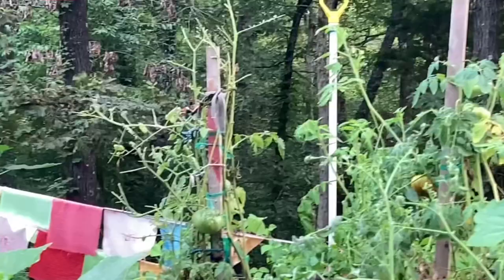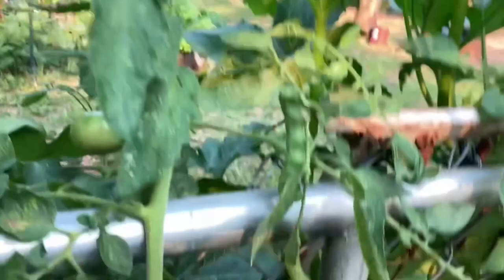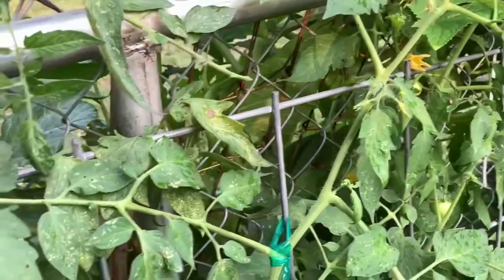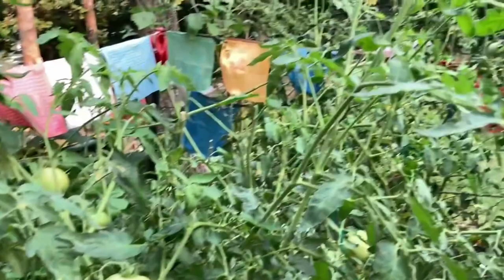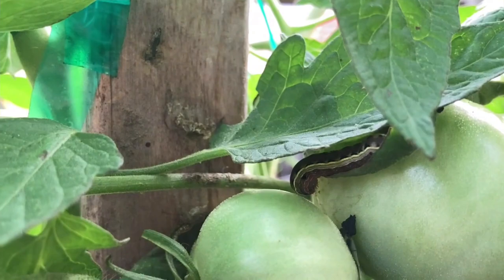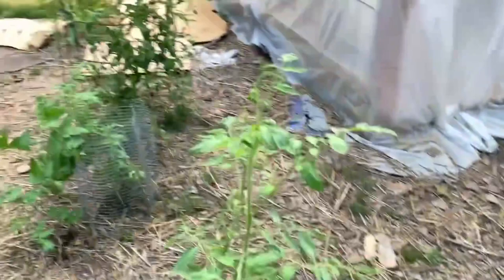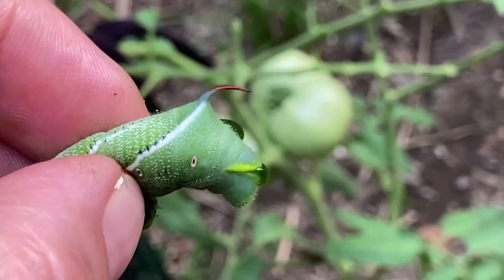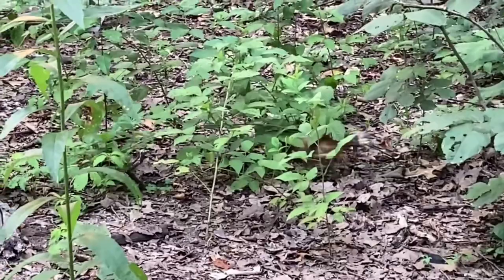Tomato worm hunt and find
Tomato worms , horn worms and fruit worms have shown up. Doing a hunt today.